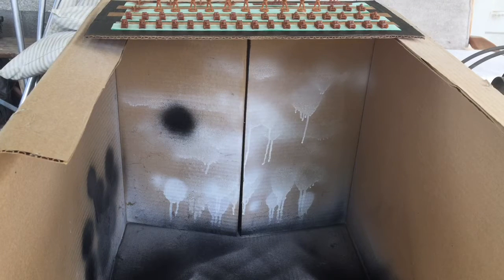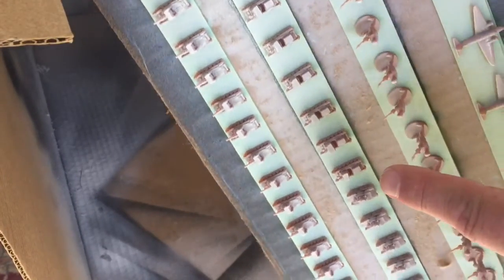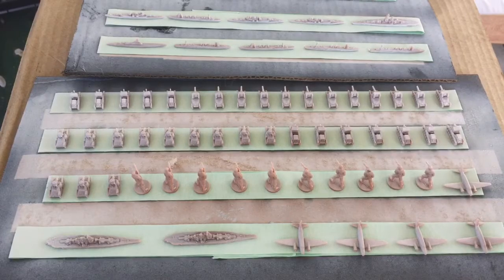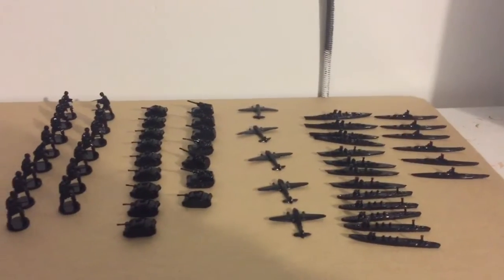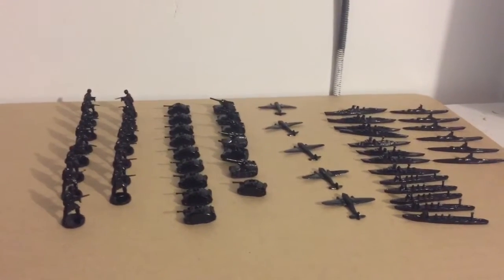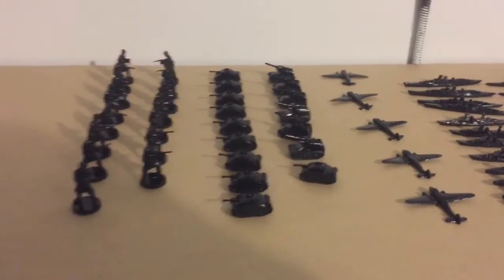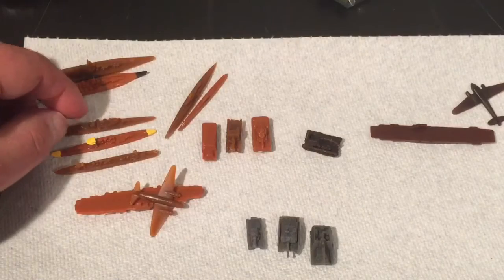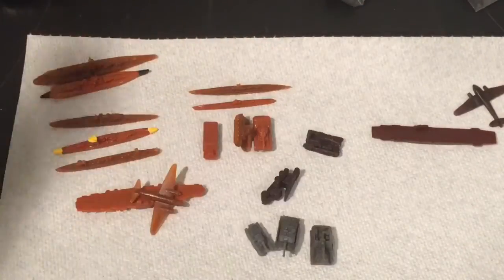Spray paint DIY solid colour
This is a basic spray paint tutorial for primer and solid colour. How to minimize mess with a portable spray booth and spraying cards. Allowing that they don’t blow over and can be moved inside during wet or cold weather after spraying.